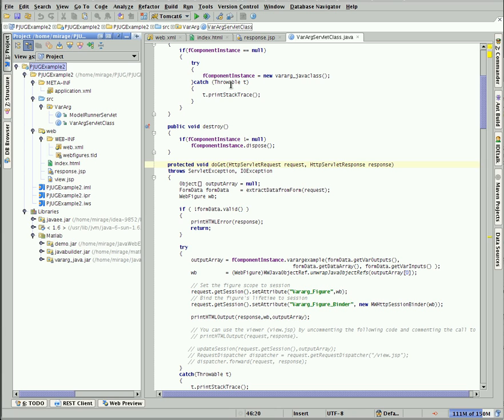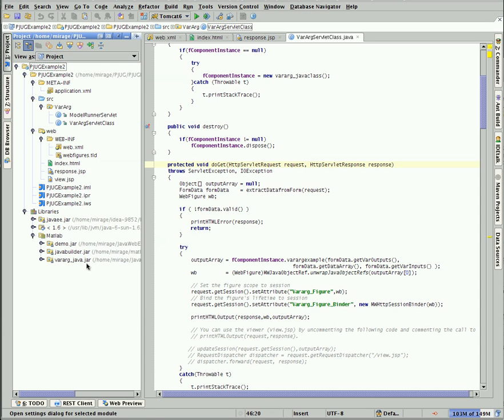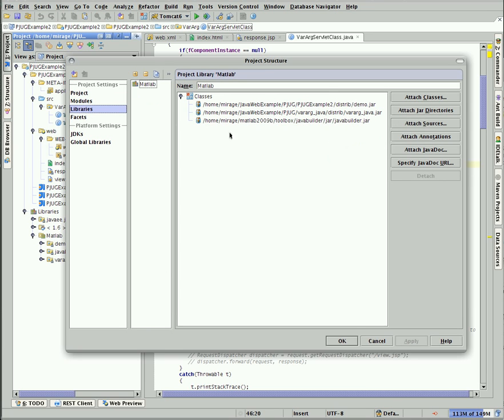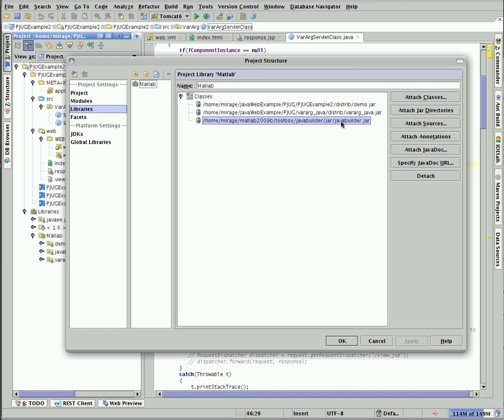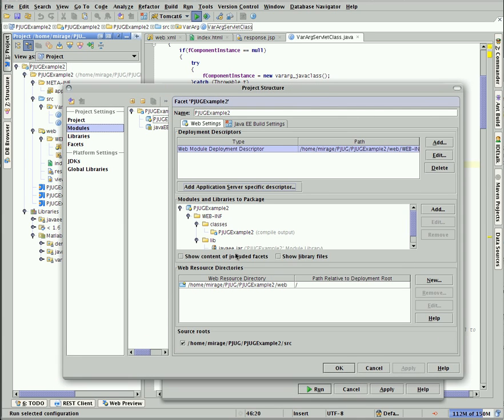Matlab and JavaBuilder part 2. - JSP/Servlet, IDE configuration